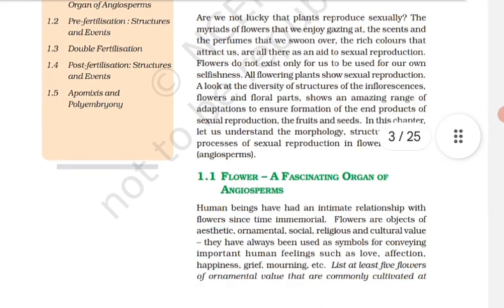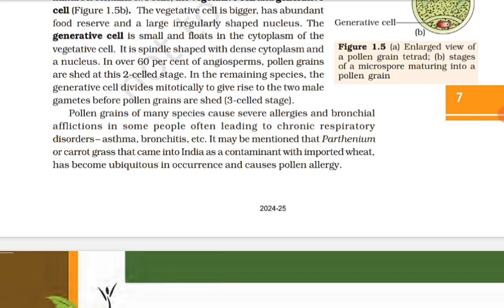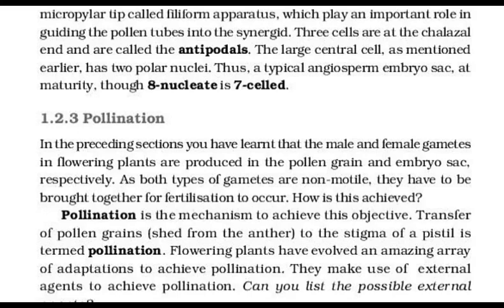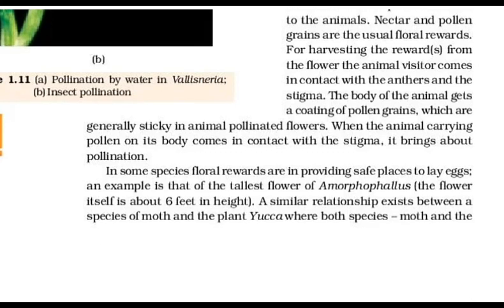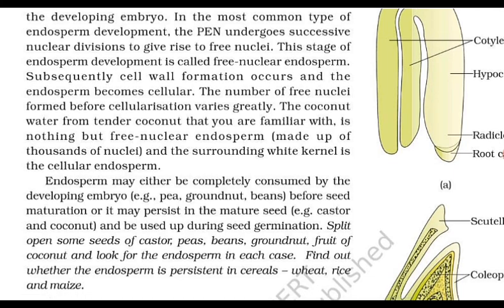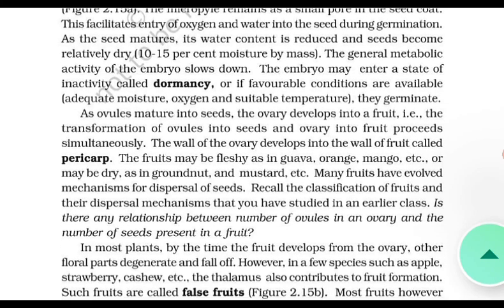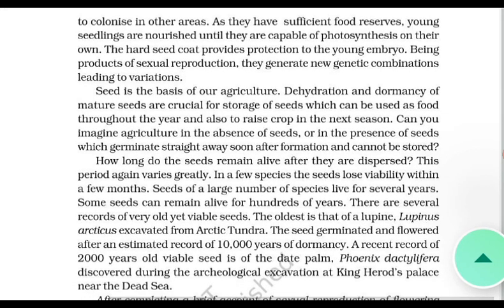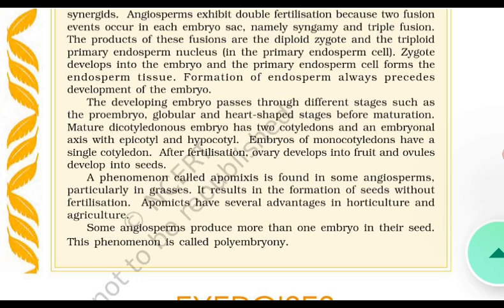Sexual Reproduction in Flowering Plants podcast for Neet Close your Eyes 👀 and use headphones 🎧